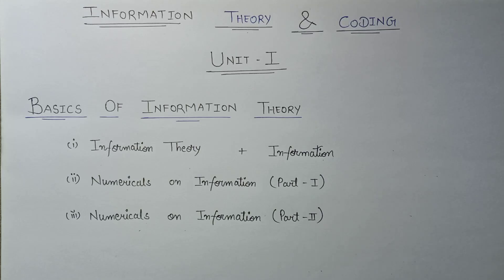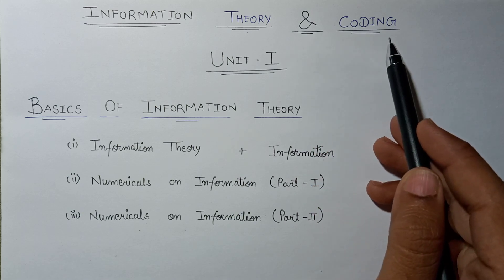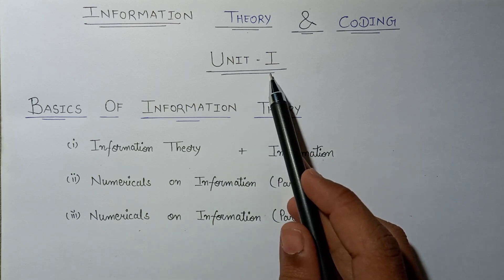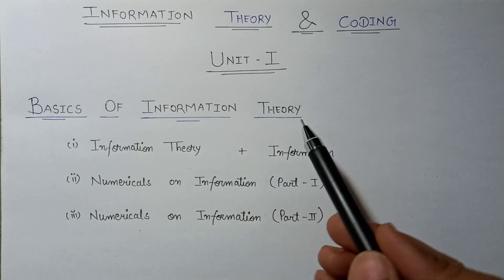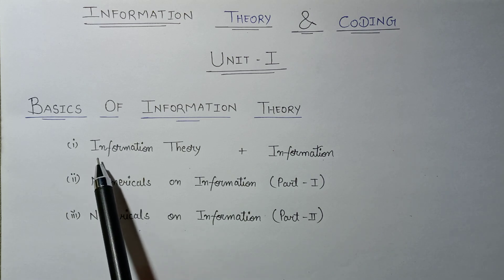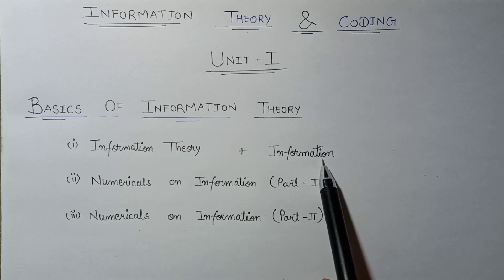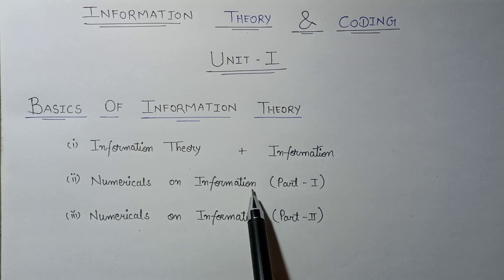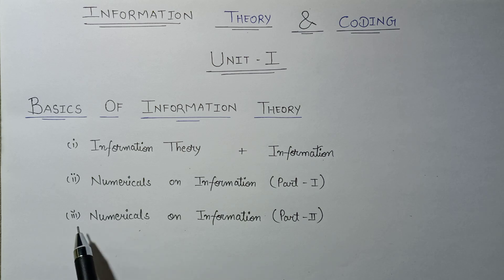Basics of Information Theory | Information Theory and Coding